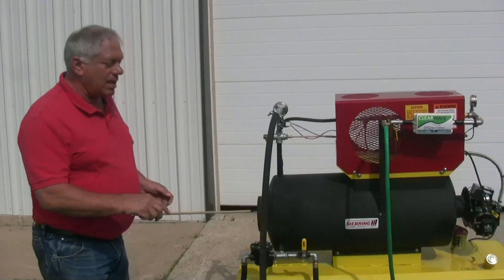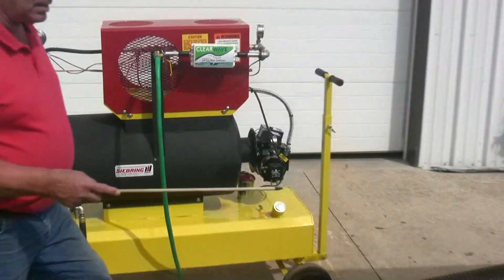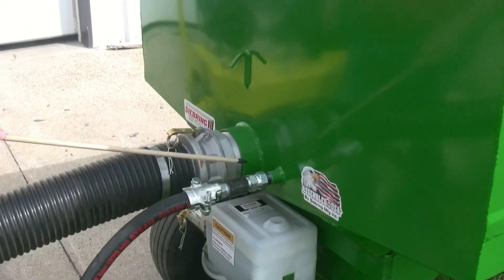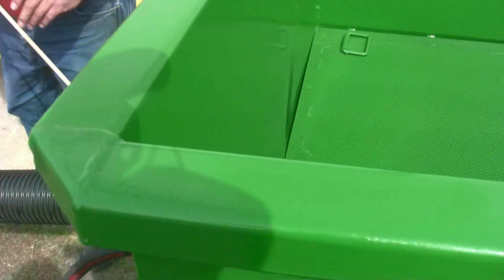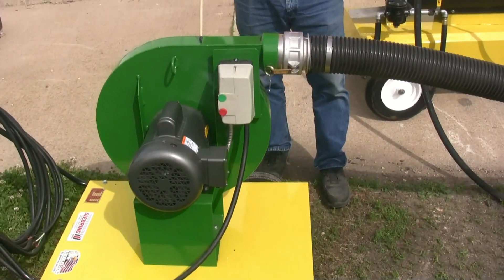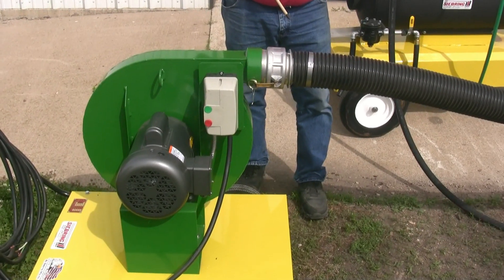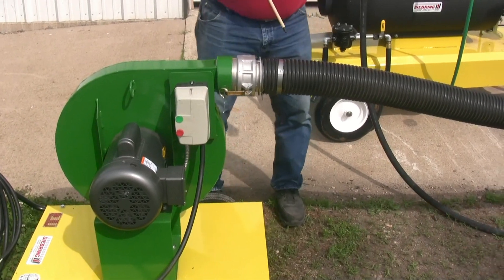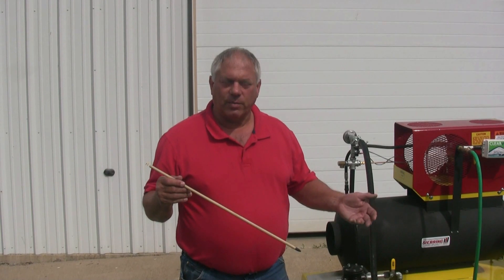Siebring Manufacturing - Soil Sterilization System Overview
A quick description & walk around of the SG15 Steam Generator, Soil Cart, and the AB28 Air Blower.